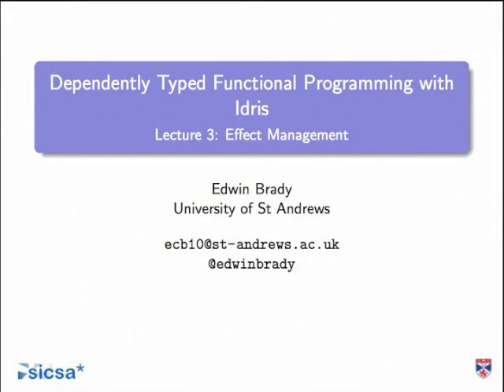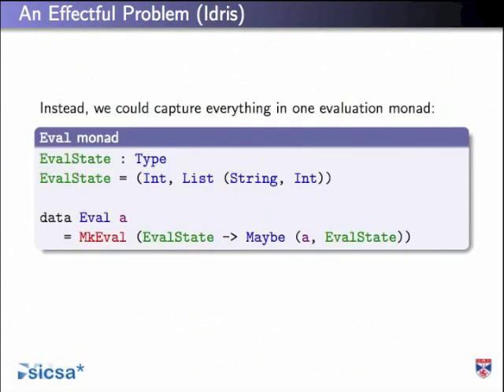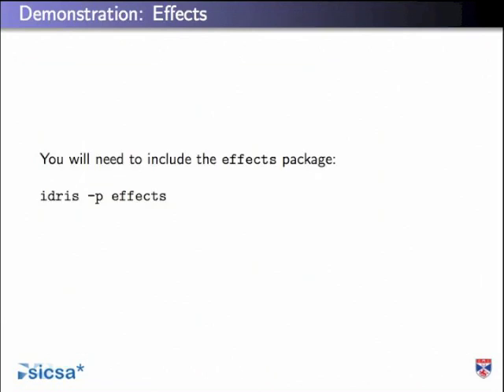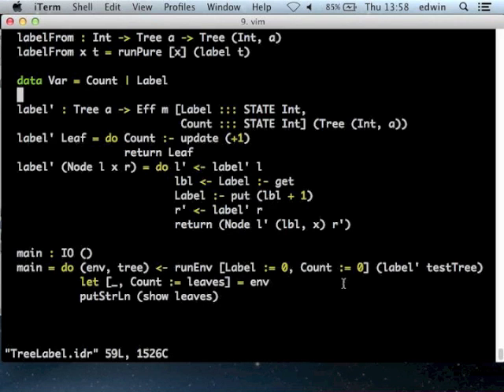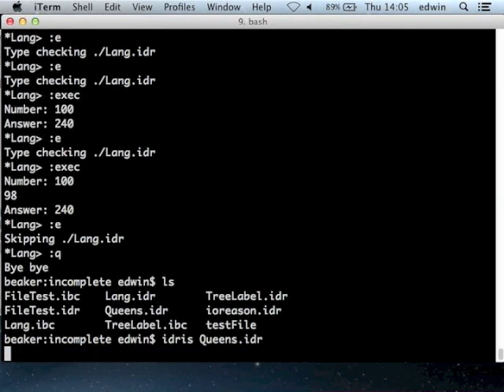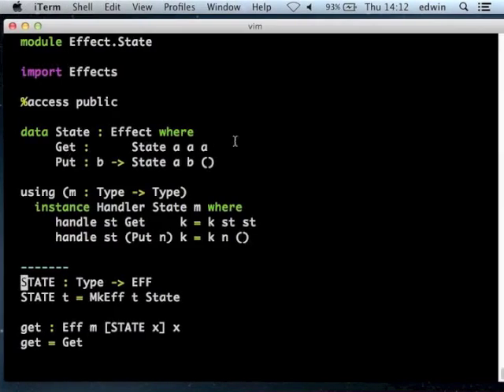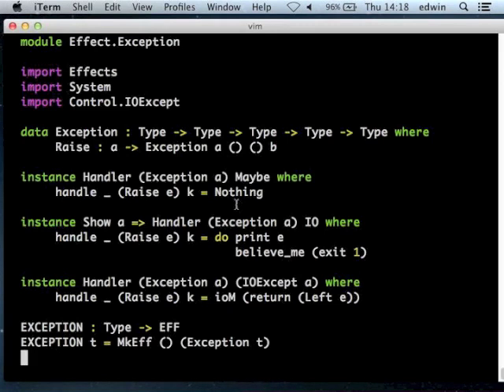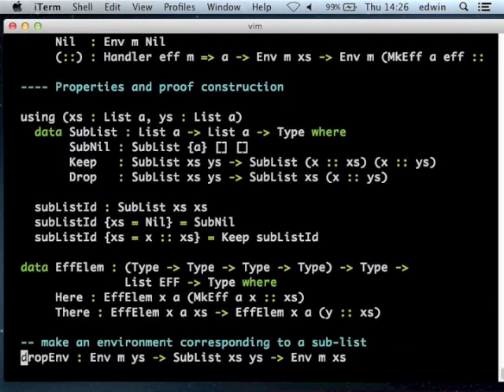Edwin Brady - Dependently Typed Functional Programming with Idris: Effect management [3/4] (2013)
Recording of a 2013 lecture by Edwin Brady at IT-University, Copenhagen, Denmark. David Christiansen is in the audience.